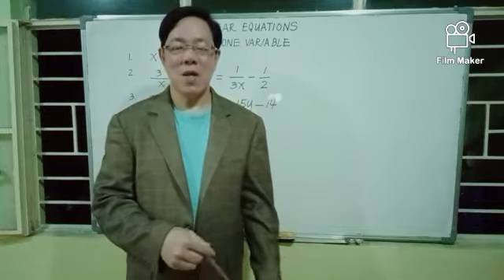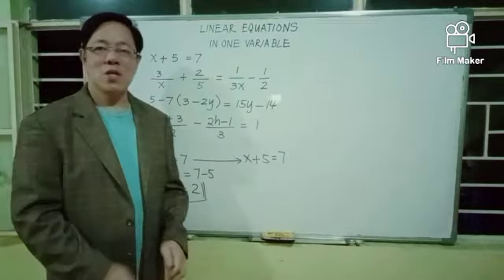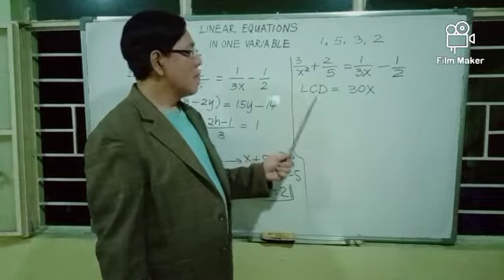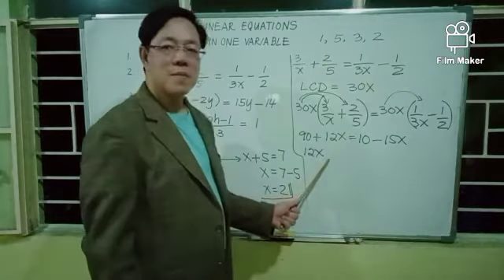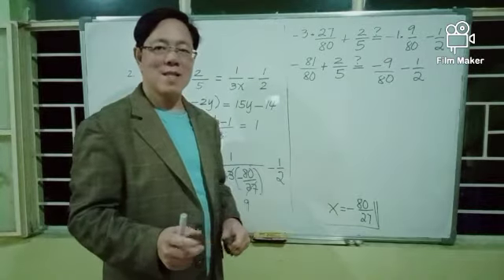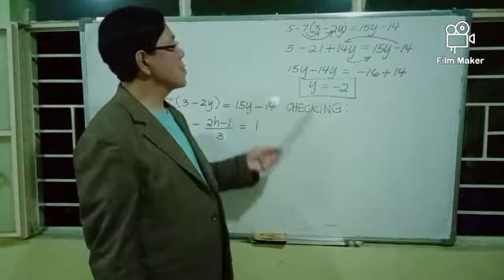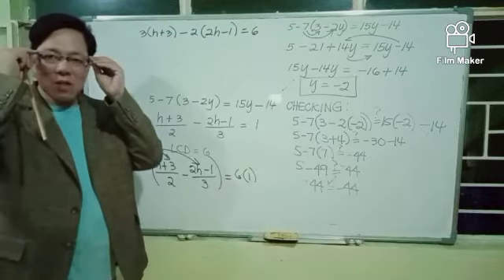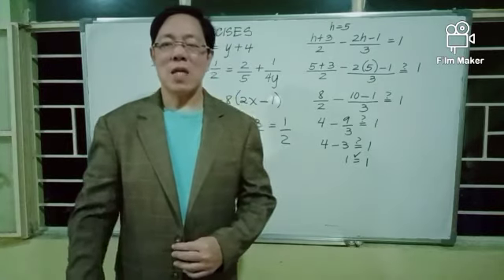ART TEACHES ALGEBRA: LESSON 11 LINEAR EQUATIONS IN ONE VARIABLE